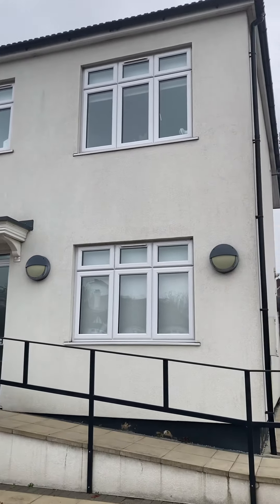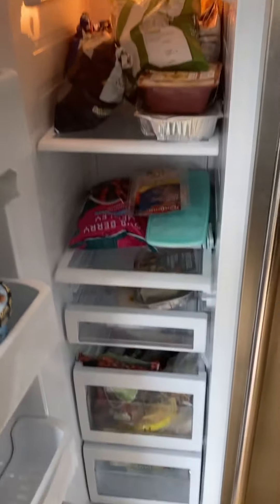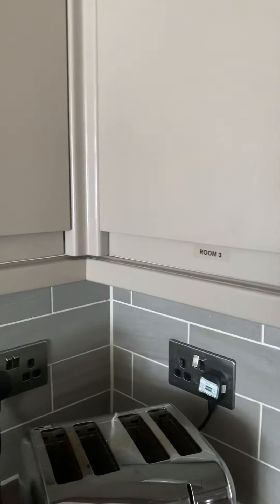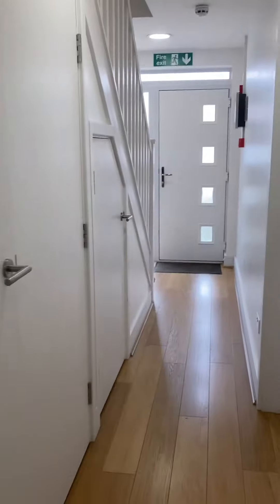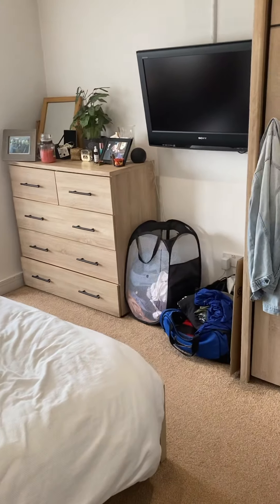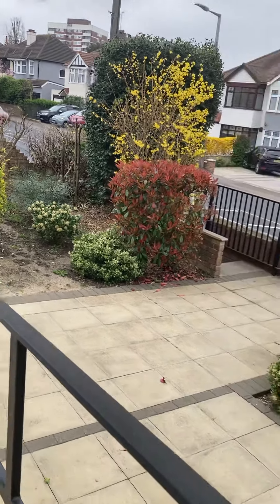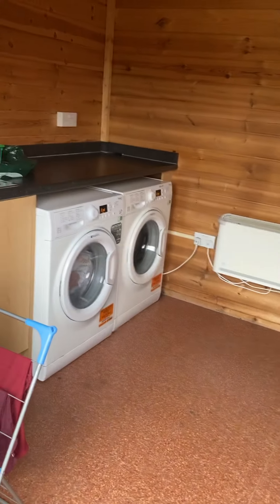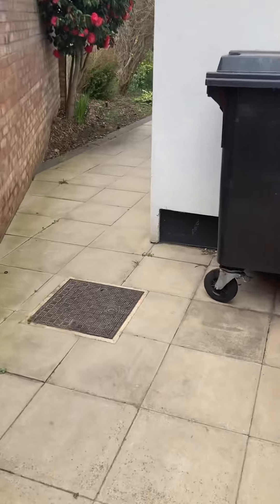Abbs Cross Lane, Hornchurch, RM12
ALL BILLS INCLUDED. Room with own bathroom. Friendly house share. Located in Hornchurch, close to all local amenities. The room is offered fully-furnished and inclusive of bills, Wi-Fi / Virgin Media. The house itself offers a fully equipped kitchen/dining area and laundry room with two washing machines, tumble dryer and clothing racks. Well maintained communal garden. Gas central heating throughout including heated flooring in the ensuite. Also close to Harrow Lodge Park. Street parking close by